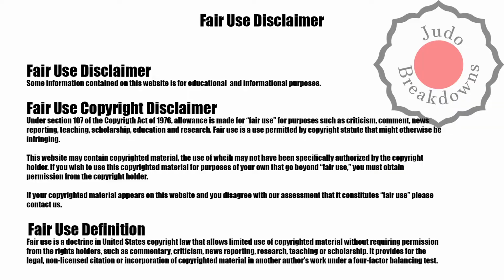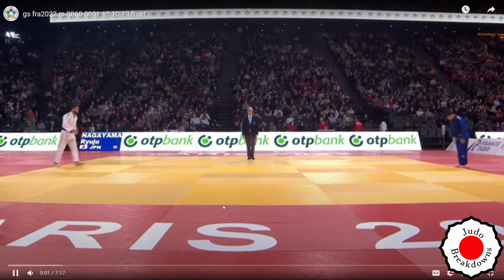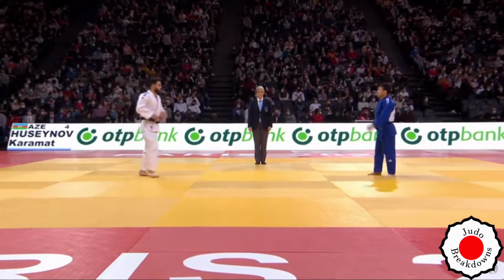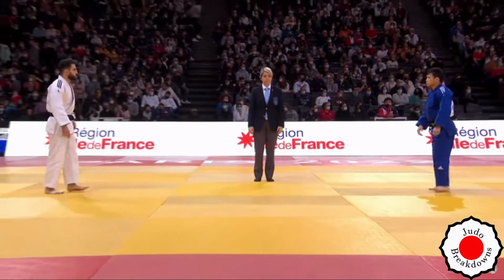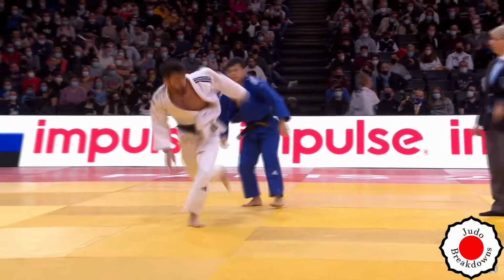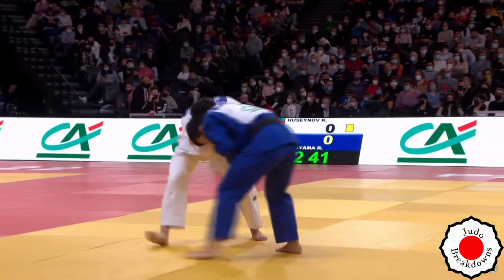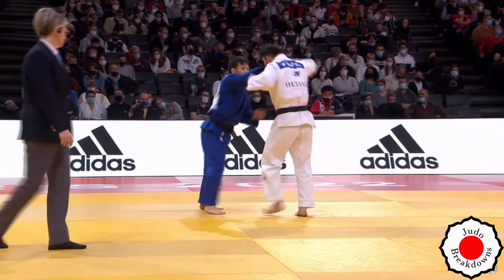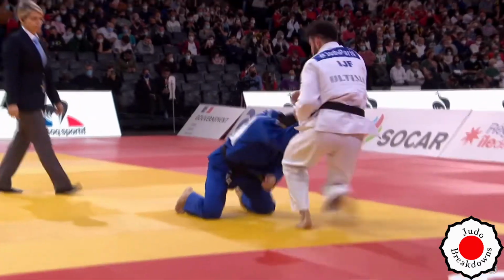Judo Mens - Karamat Huseynov vs. Ryuju Nagayama - U60 Grand Slam Paris 2022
Judo Mens
Karamat Huseynov from Azerbaijan
vs.
Ryuju Nagayama from Japan
U60 Grand Slam Paris 2022